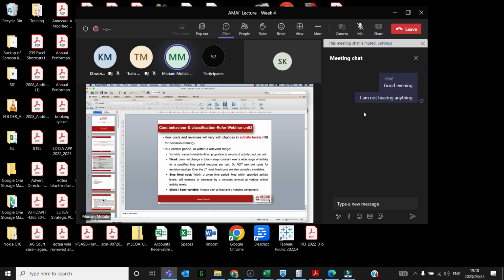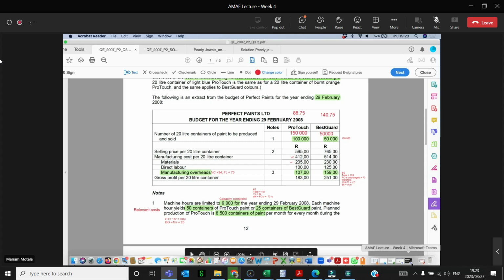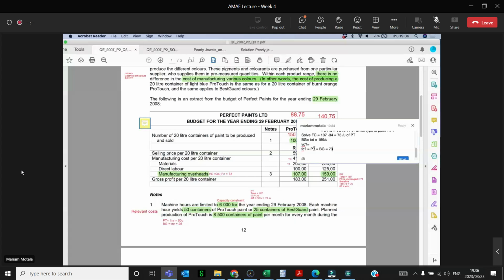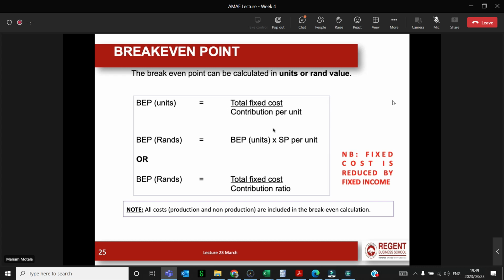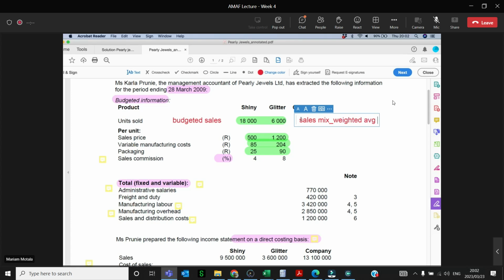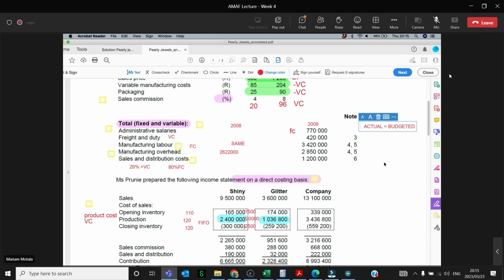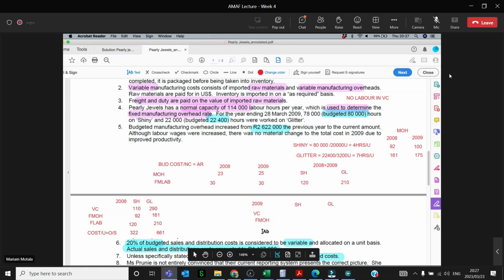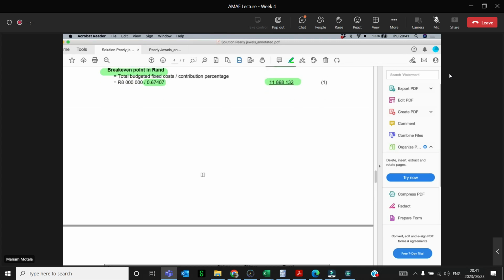Advanced Management Accounting and Finance